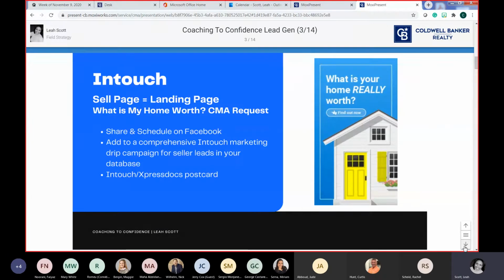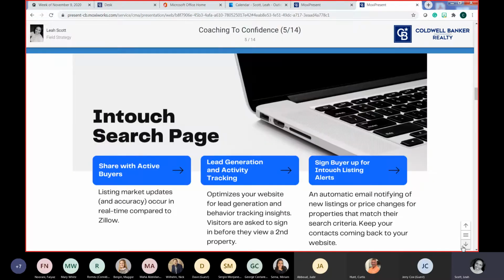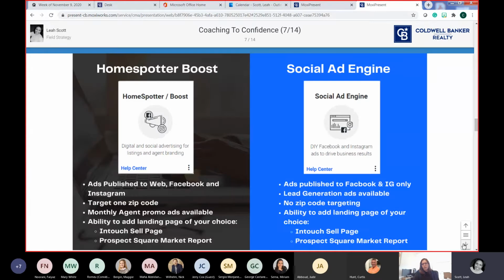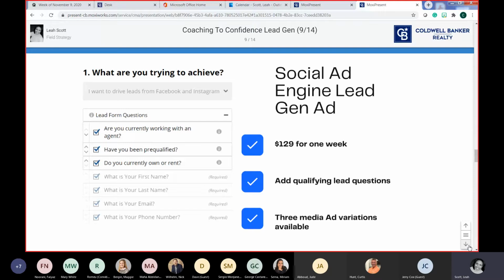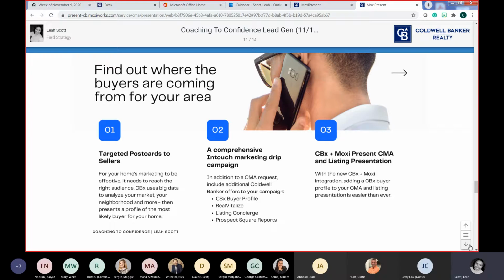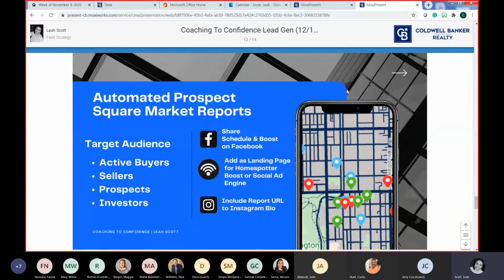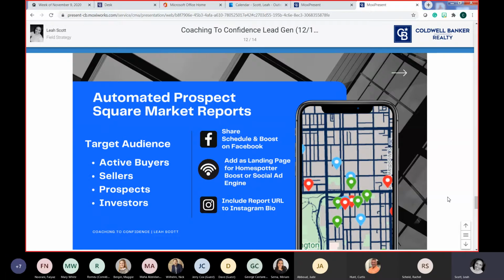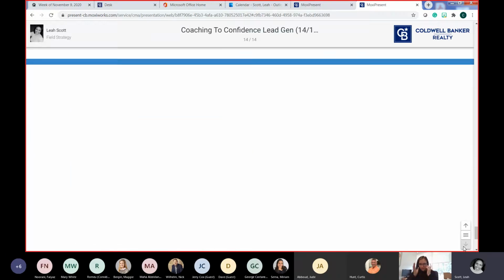Coaching to Confidence Series Lead Generation Tips Tricks